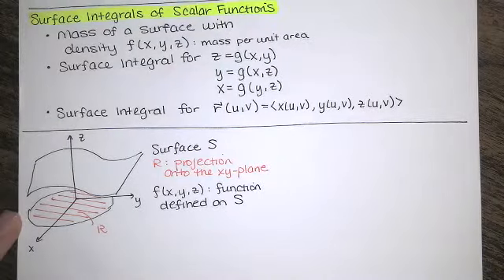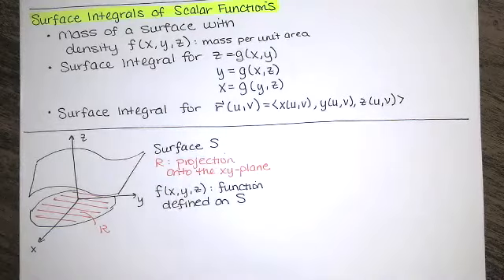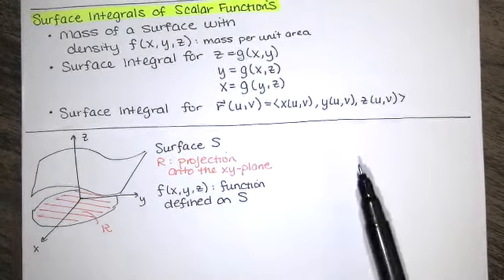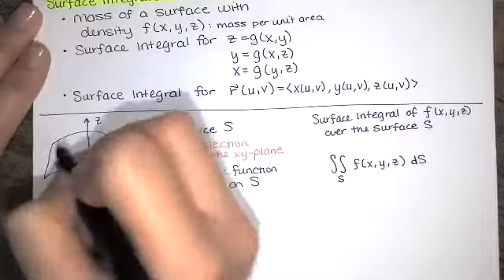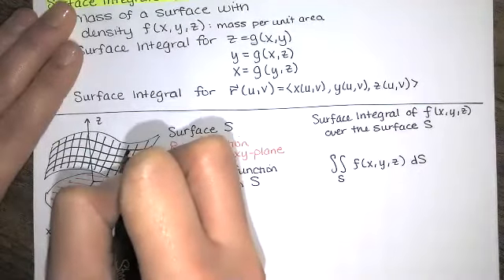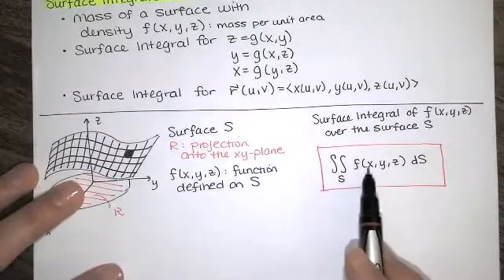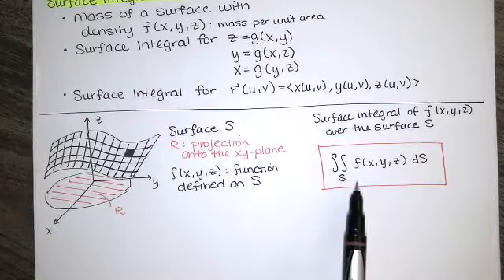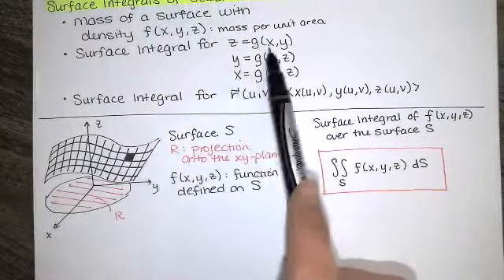102. Surface Integrals of Scalar Functions, given a surface z=g(x,y) or a parametric surface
In this video, we define surface integrals of scalar functions, and show how to evaluate them given z=g(x,y), y=g(x,z), or x=g(y,z), or a parametric surface.
We work three example problems.